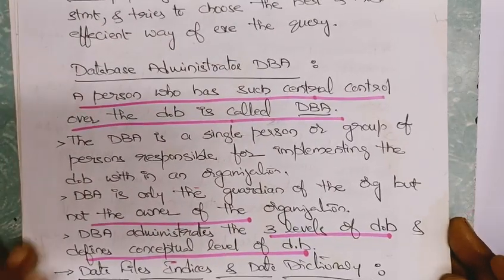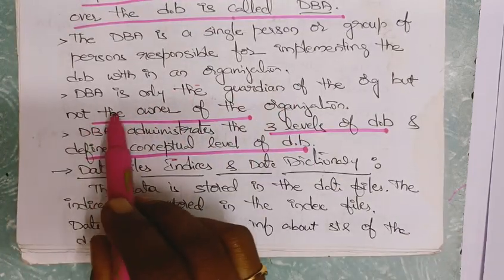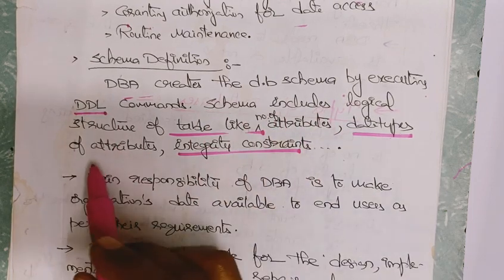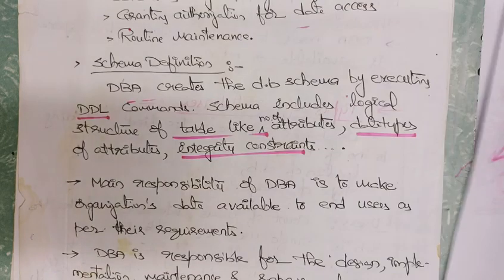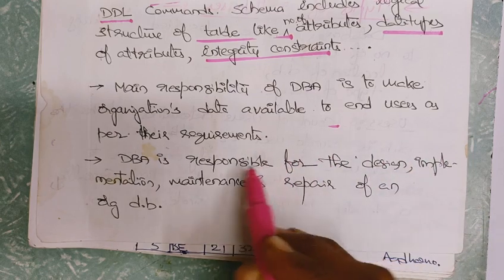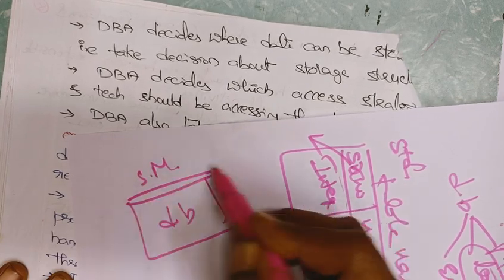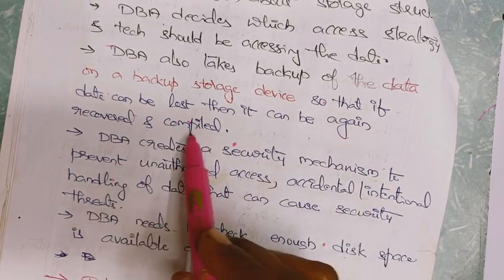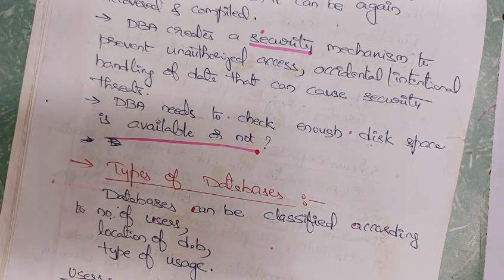Data Base Administrator in dbms @btech cse tutorial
DBA? Role and functionalities explained
btech cse tutorial